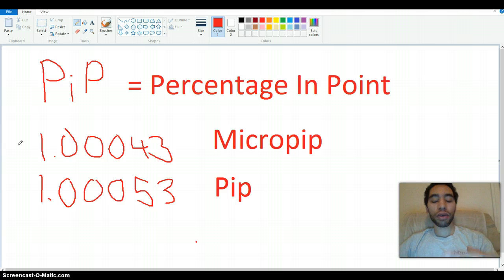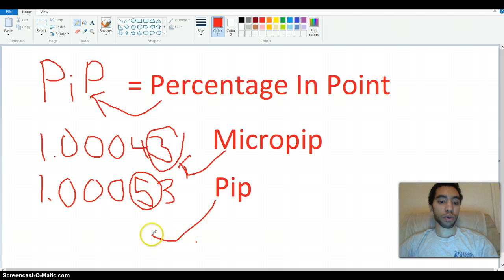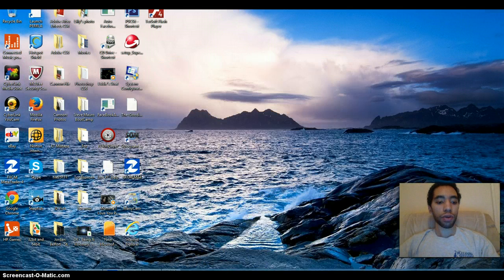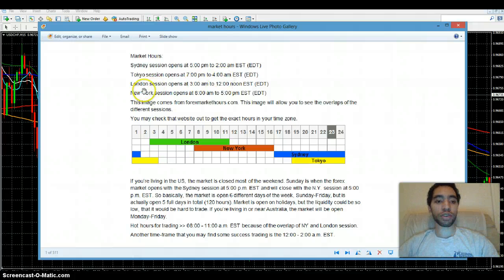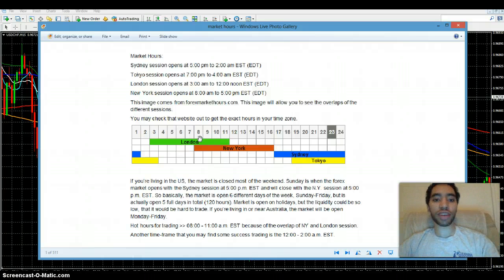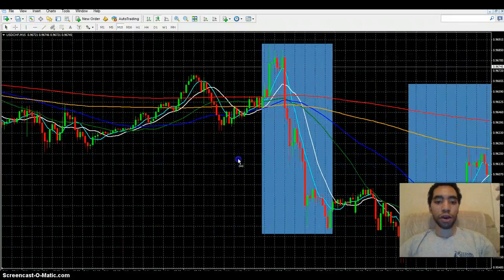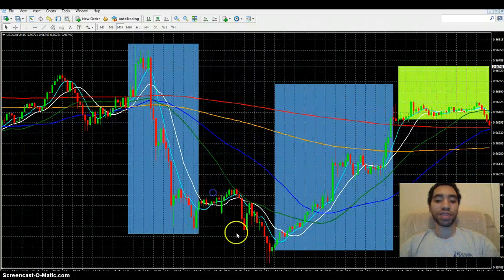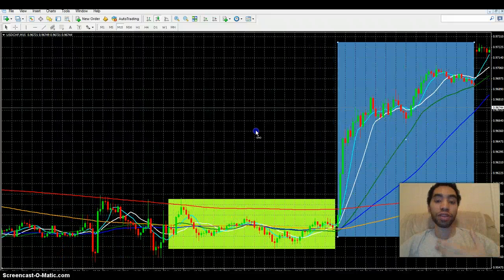What is a PIP/Volatility/Session Times/Breakouts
Quick Breakdown of
- What is a PIP
- Hi and Low Volatility
- Session Times/ Best times to trade
- Consolidation/Breakouts